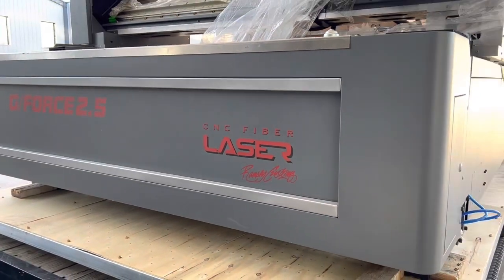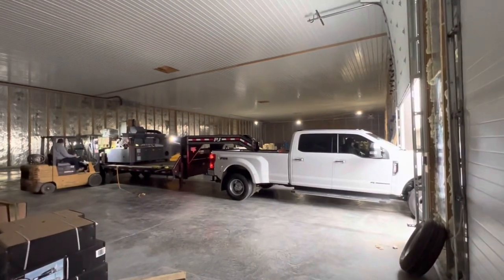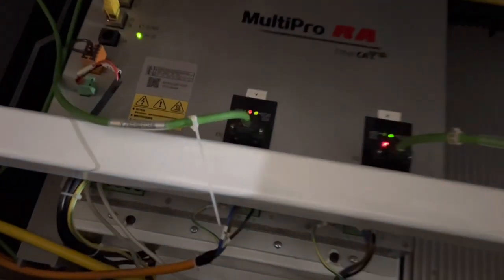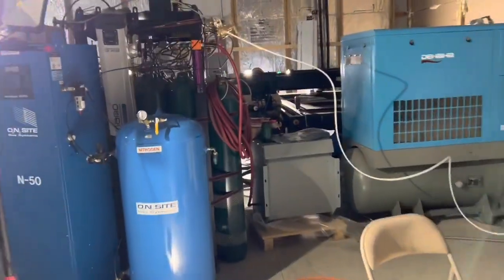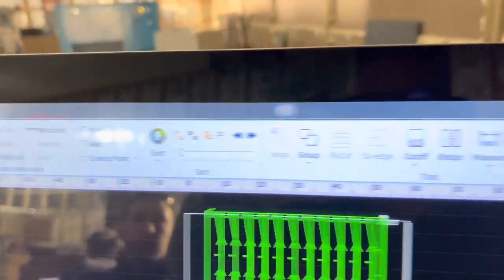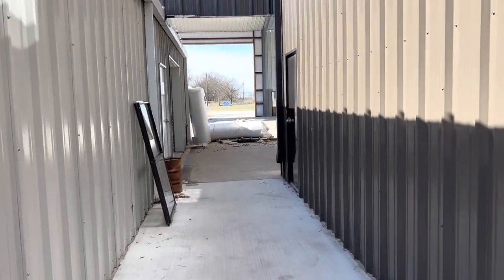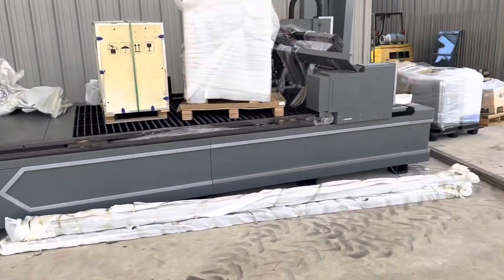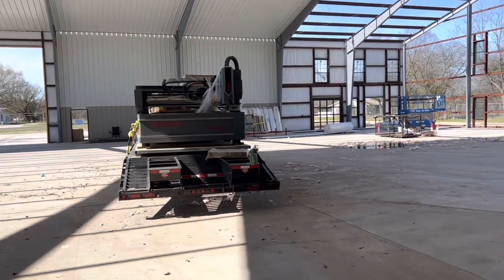FASTEST CNC FIBER LASER - G/FORCE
G/force laser is a market disruption.  It is the absolute fastest accelerating laser on the market in its class.